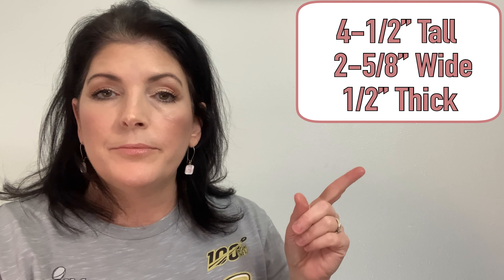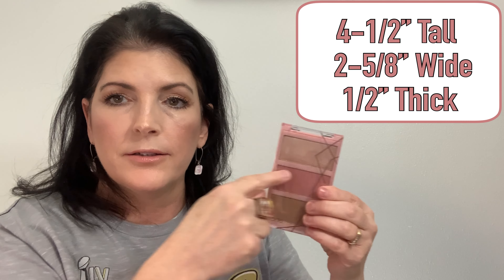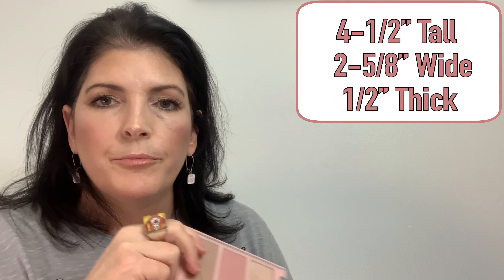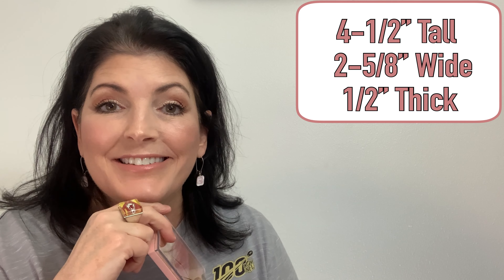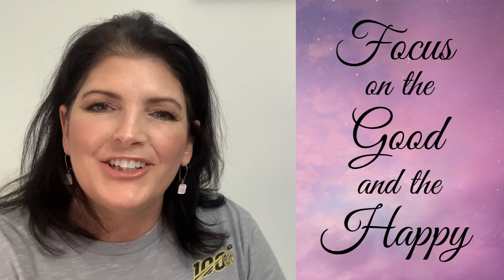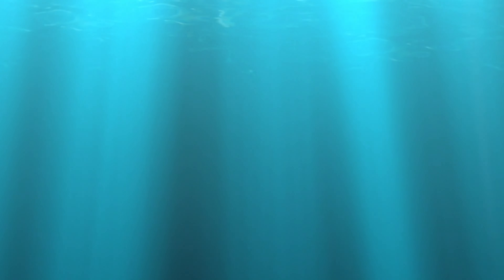Tarte Cheeky Claymate Face Palette vs Tarte Hamptons Weekender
⬇️⬇️OPEN FOR MORE⬇️⬇️ LMLD Please Subscribe: Let's talk about the NEW Tarte Cheeky Claymate Face Palette (Blush, Bronzer and Highlighter) that is only $19.00. AND, let's compare it to the Tarte Hampton's Weekender that is also a (blush,bronzer and highlighter).

Weartime - I wore it for about 6 hours and it still looked pigmented and pretty when I went to cleanse my skin.

The Tarte Hampton's Weekender Palette is still currently available a  Macys.com, and Beautybrands.com

The Tarte Claymate Face Palette is brand NEW and being sold at Sephora, Ulta, and Macy's etc.
TARTE CHEEKY CLAYMATE FACE PALETTE - $19.00
A pocket-sized blush, bronzer & highlight palette for a sunkissed glow in seconds!
0.15 oz x(4.3 grams) each
DIMENSIONS of palette:
4-1/2"  x  2-5/8"  x  1/2"

WHAT IT DOES:
3 new matte & multi-dimensional shades -
   Highlighter:  Light of my life
   Blush:  Got me blushin'
   Bronzer:  Soulmate

delivers an effortless, natural-looking radiance
buttery-soft texture glides on & feels weightless
powered by Amazonian clay for all-day wear
BONUS: smells like vanilla!

CLINICAL RESULTS:
dermatologist tested
all-day wear

SKINVIGORATING™ INGREDIENTS:
Amazonian clay: delivers better, longer, truer wear
Always formulated without: Parabens • Mineral Oil • Phthalates • Triclosan • Sodium Lauryl Sulfate • Gluten

Rakuten: I ALWAYS use Rakuten for every online purchase - It's so EASY!

You get $10 off your first box and I get a $15 credit after your first purchase.

TEA FORTE - I love tea and Tea Forte is my favorite -